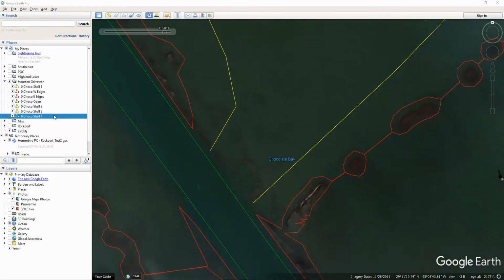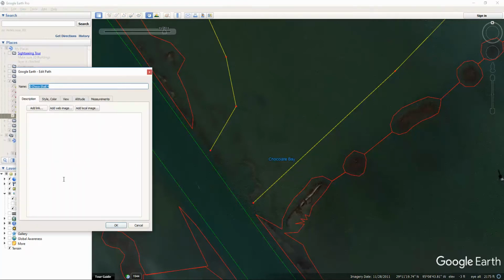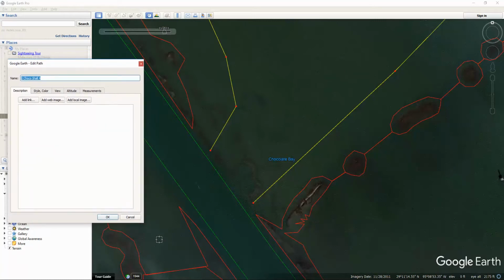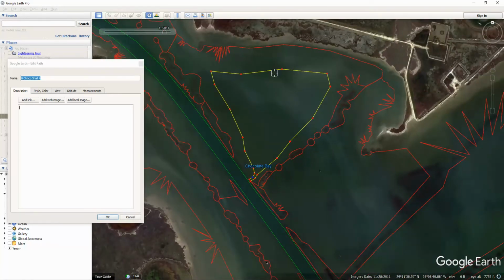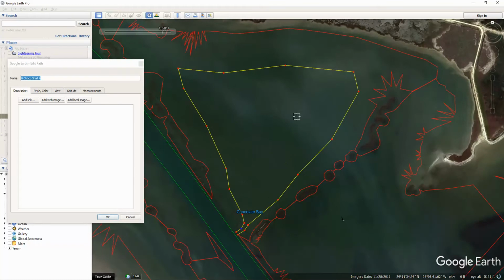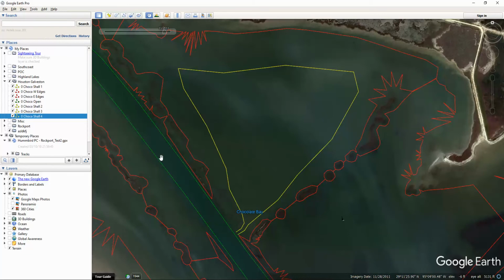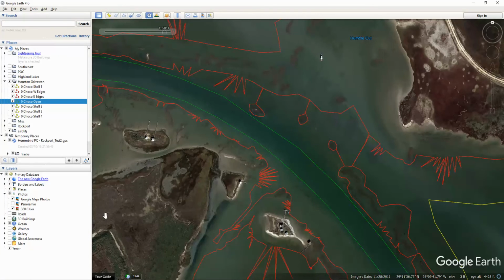Google Earth Tracks on Humminbird - Part 3: Google Earth Track Editing